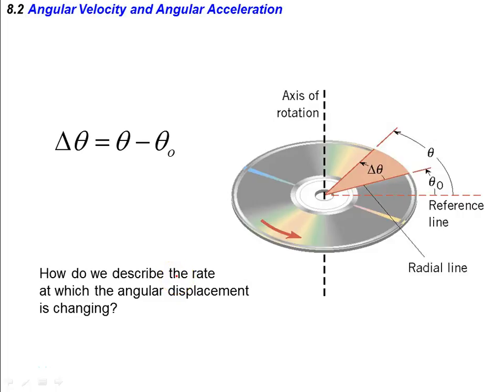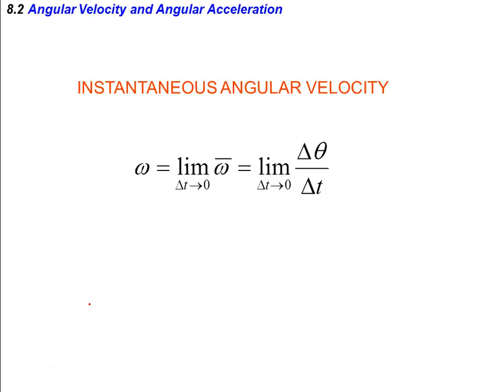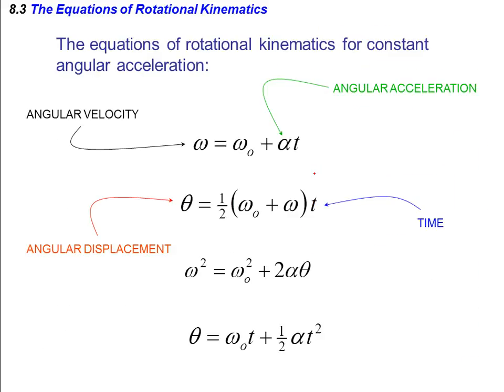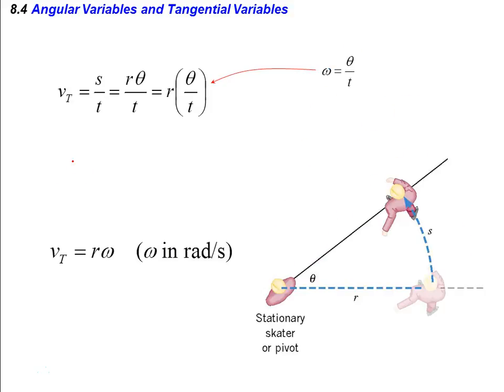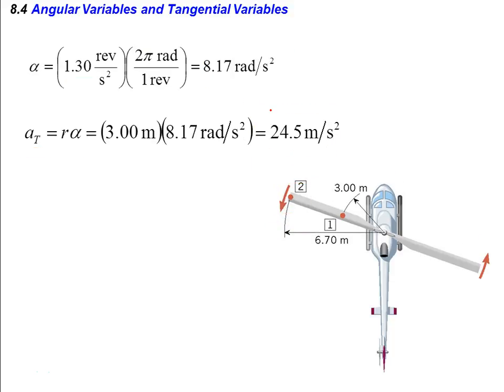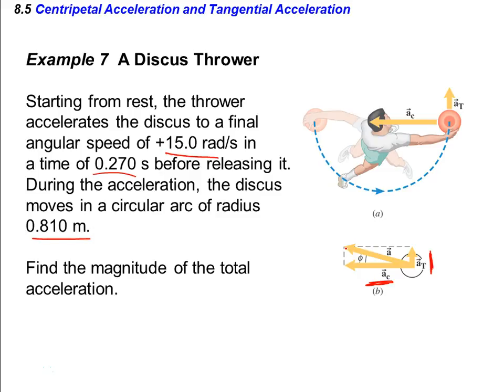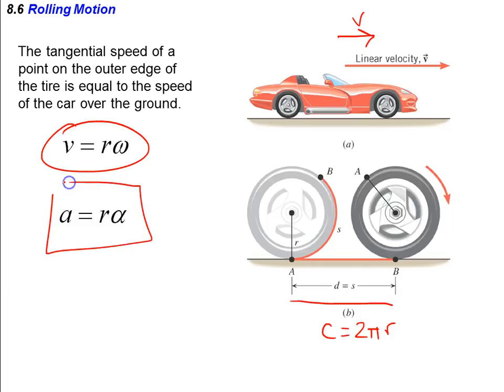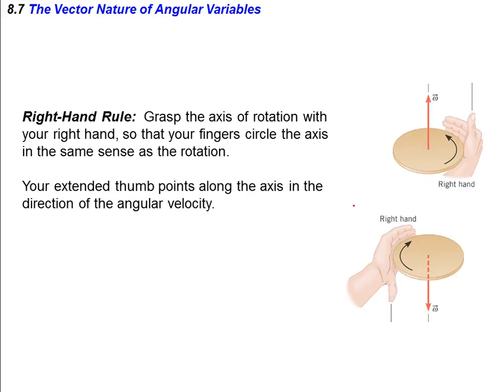Rotational Kinematics and Rolling Motion